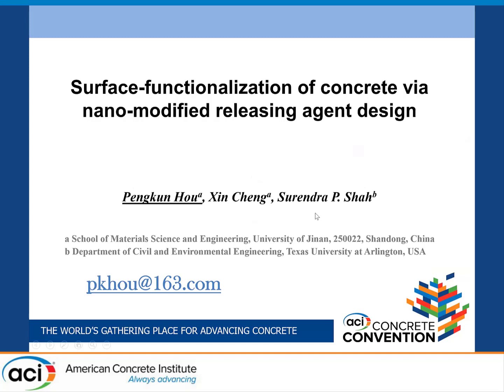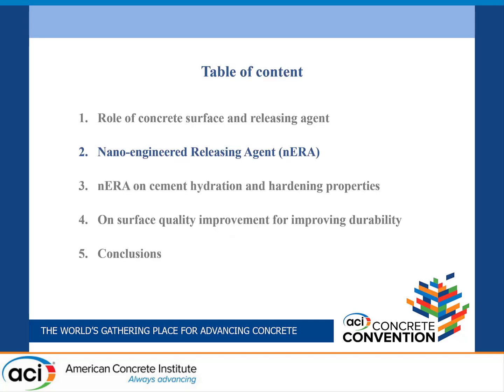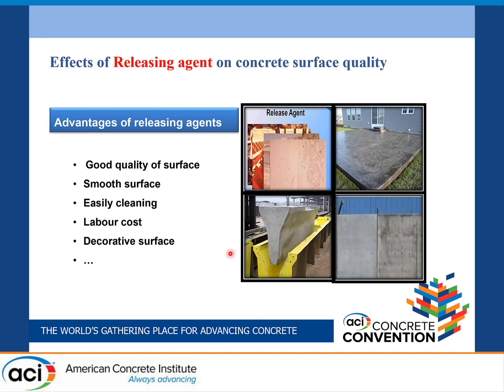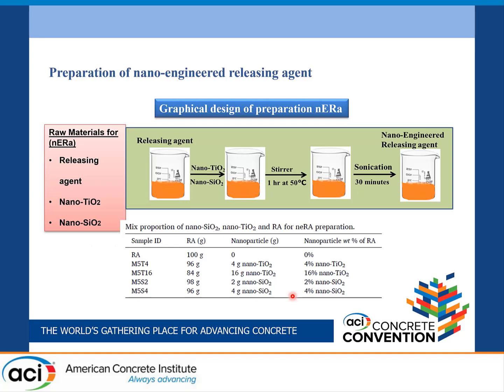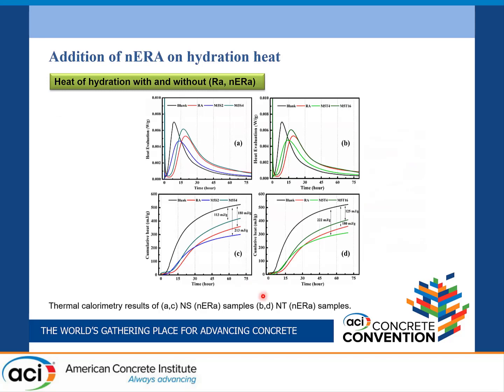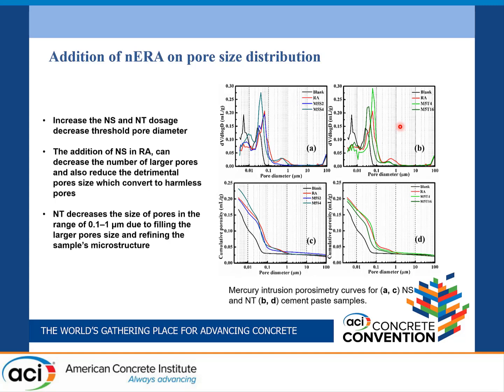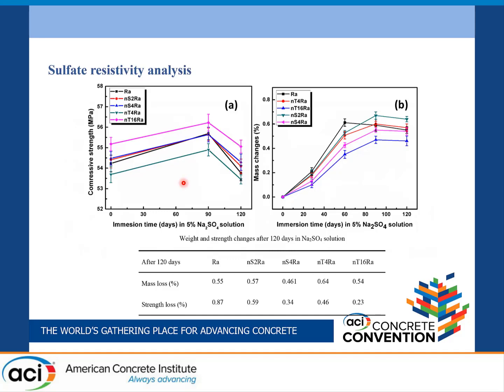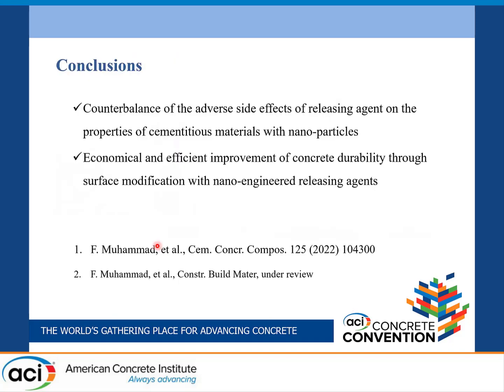Surface-Functionalization of Concrete via Nano-Modified Releasing Agent Design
Presented By: Pengkun Hou, University of Jinan

Description: Aggressive substances can gain access to the inner structure of concrete through the surface’s pores and as a result, deterioration occurs. The objective of this study was to improve the quality of concrete surfaces by using nano-engineered releasing agents (nERas). An easy operation protocol for creating concrete surfaces of improved quality by using nERas on the surface of formwork was applied. The penetration depth of these agents and their influences on the properties of freeze-thaw resistivity, sulphate resistivity, chloride penetrability, mechanical property, and pore structure were investigated. Results showed that, the addition of 4% nano-SiO2 and 16% nano-TiO2 into Ra can increase the viscosity by 4.6%, 7.6% as compared to Ra. Releasing agent with 2%, 4% nanoSiO2 (nSRA) and 4%, 16% nanoTiO2 (nTRa) can penetrate into ca. 5 mm of the depth surface. The nS4Ra and nT16Ra can decrease the migration coefficient by 23.6% and 26.6% to that of the RA sample. After 120 days sulfate attack, the strength reduction of Ra, nS4Ra, and nT16Ra was 1.57%, 0.729%, and 0.226%. While the durability coefficient of nS4Ra and nT16Ra was 6.72% and 12% higher than Ra after 200 freeze-thaw cycles. All these results demonstrated the easy but effective surface modification protocol of applying the nanoengineering on concrete surface for improved durability.